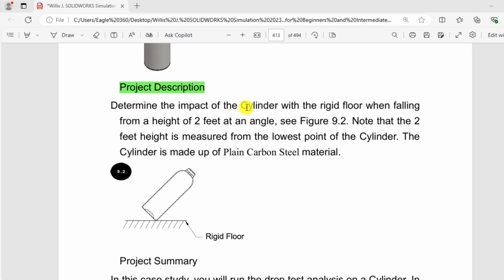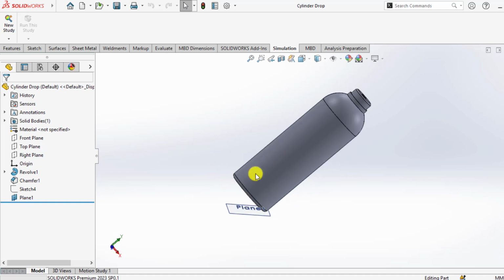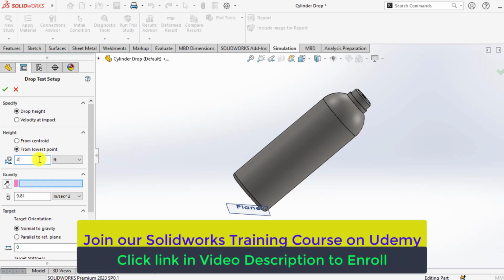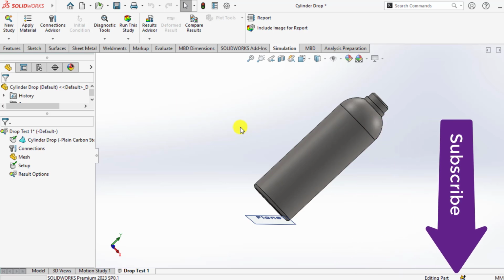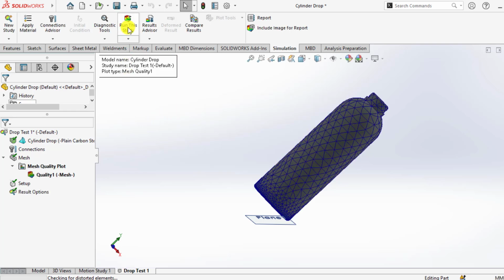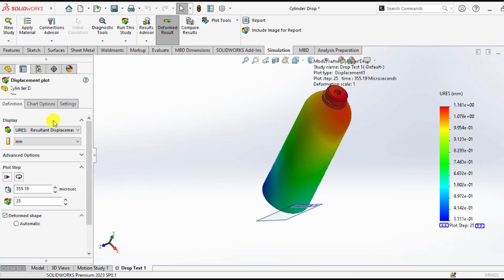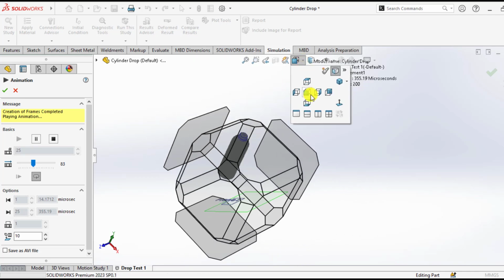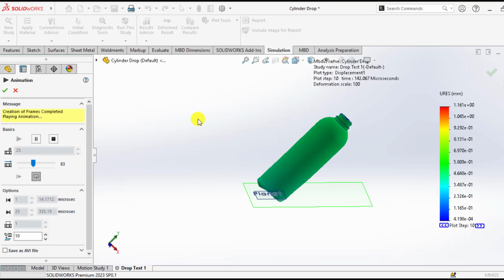Solidworks drop test simulations | Drop analysis of a falling Cylinder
How to carry out drop test simulations with Solidworks 2023.
A drop analysis of a falling cylinder will be carried out in this simulations tutorial of Solidworks.
 In this case study, you will perform the drop test analysis of a
Cylinder and evaluate its effect of dropping on a
 rigid floor from a height of 2 feet.
Download 3D CAD model of falling cylinder from following link.
Download 3D CAD model of Long Beam from following link.